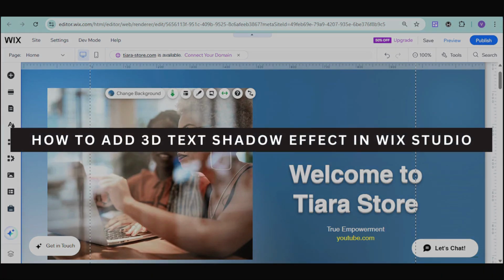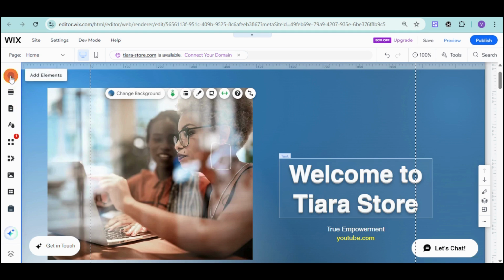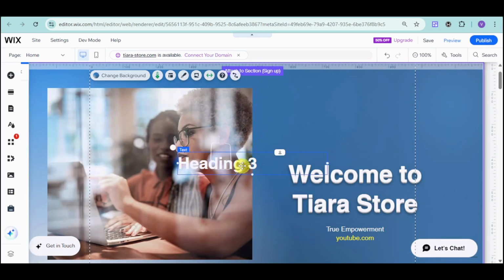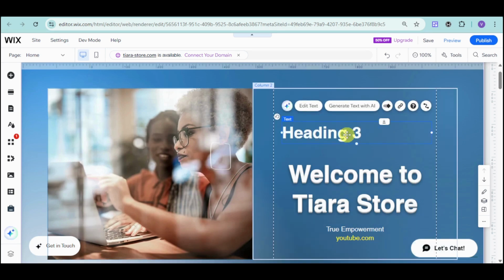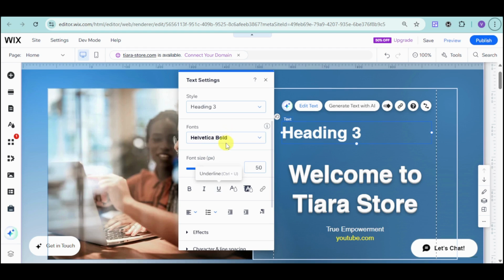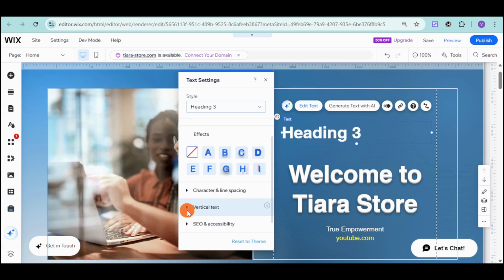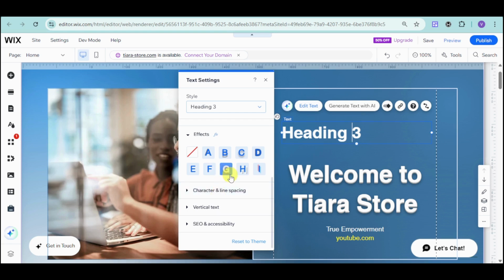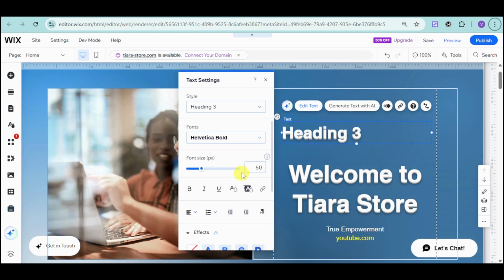How to Add a 3D Text Shadow Effect in Wix Studio | Wix Studio Tutorial (2025)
Want your text to stand out with style? Adding a 3D shadow effect in Wix Studio is a great way to bring depth and visual appeal to headings, buttons, or callouts. This effect adds a modern, layered look without needing complex code.

In this tutorial, you'll learn:
How to design text with shadows in Wix Studio
How to layer text for a 3D-style look
How to customize shadow color, blur, and angle

Follow these steps to create stunning 3D shadow effects that make your text pop in Wix Studio!